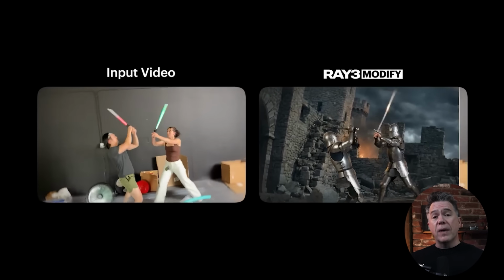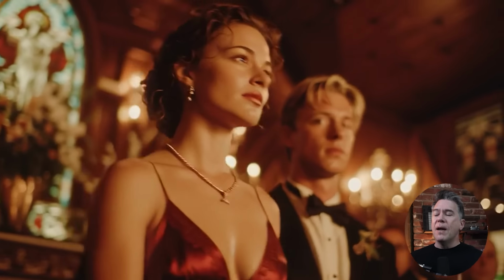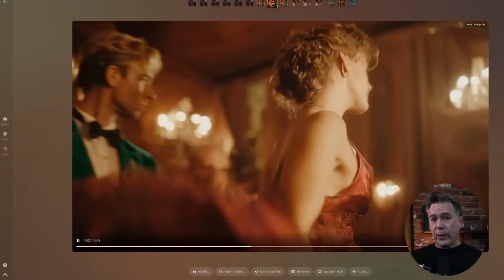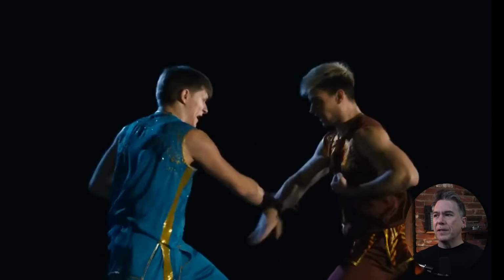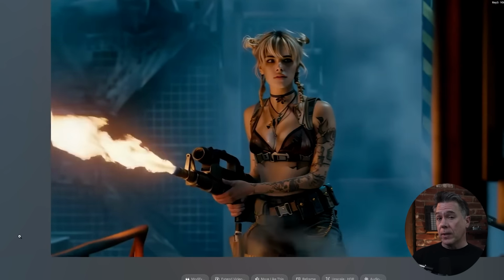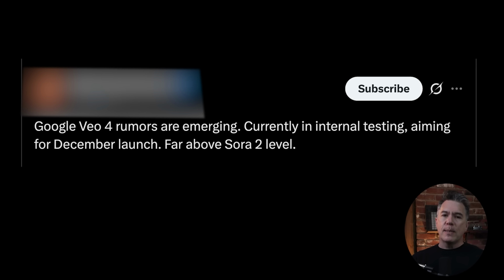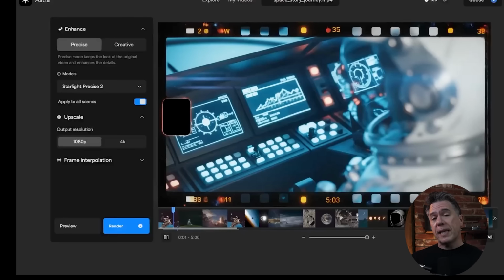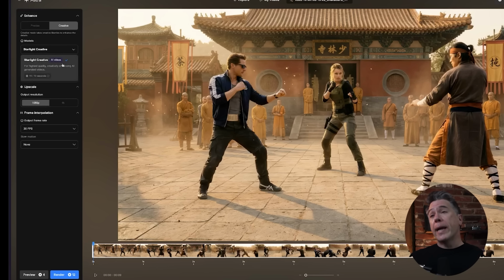Luma's New Modify Video is IMPRESSIVE!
We are closing out the year with a massive update from Luma Labs! Today, I’m taking a deep dive into the new Ray 3 Modify feature. This isn't just a simple filter—we're looking at keyframing, start/middle frames, and character consistency that might just change your workflow.

I’ll show you how to fix "broken" AI generations, remove unwanted objects (like boom mics), and restyle footage completely. I'll also share a "stupid" but essential trick for removing characters that requires reversing your footage.

Plus, we have a mystery on our hands. A new model codenamed "Sicily" has appeared in the arena—is this our first look at Google Veo 3.5 or even Veo 4? We also check in on ByteDance's wide release of SeaDance 1.5 Pro and the new realism update from Topaz Labs.

Let's break it all down before we head into 2026!

00:00 Intro: No Slowing Down
00:34 Luma Ray 3 Modify Overview
01:10 The Modify Interface Explained
01:40 Understanding the Strength Slider
02:14 Start Frames vs Modify Frames 02:31
Easy Mode: Fixing Dodger Stadium
02:53 Easy Mode: The Green Tuxedo Fix
03:24 Removing Boom Mics from Footage
04:02 The "Reverse Footage" Removal Trick
04:47 Stylization Test: Dark Angel
05:42 Stress Test: The Fight Scene
06:26 Attempting Photorealism (Mortal Kombat)
07:04 Slow Motion Handshake Test
07:28 The "Middle Frame" Workflow
08:01 How Luma Batches Generations
08:41 Character Reference Returns (Ripley)
09:26 Pushing the Slider for Creativity
09:48 The Lip Sync Problem
10:19 Narrative Test
11:07 Verdict on Luma Modify
11:24 Mystery Model: Is Sicily Google Veo?
12:17 Comparing Sicily to Veo 3.1
12:40 Google Veo 4 Predictions
12:58 ByteDance SeaDance 1.5 Pro Release
13:39 SeaDance Native Audio Test
14:15 Topaz Labs: Bloom & Astra Update
15:01 Testing Topaz Starlight Precise
15:26 The "Garbage In, Garbage Out" Rule
16:14 Holiday Wishes & 2026 Outlook